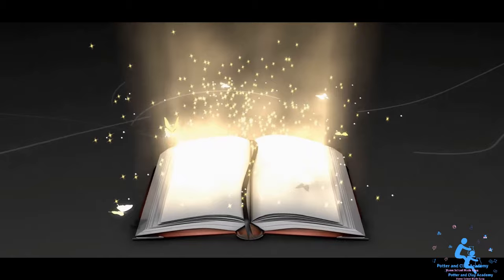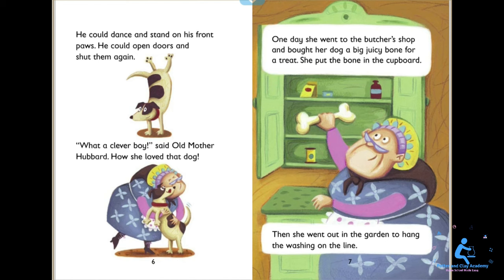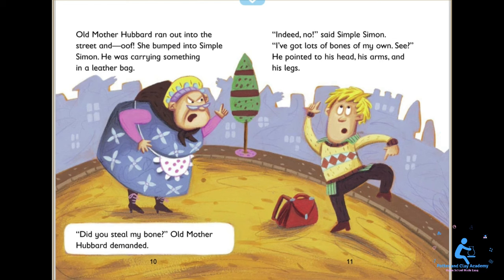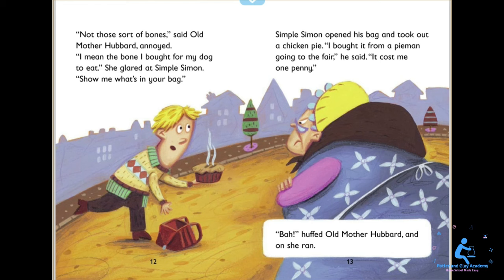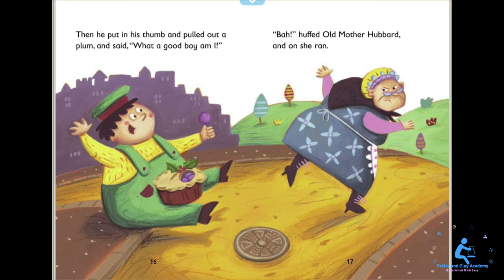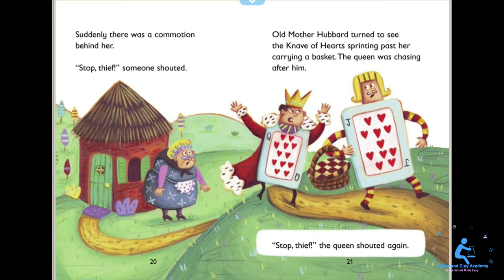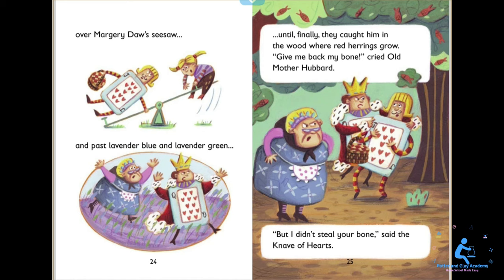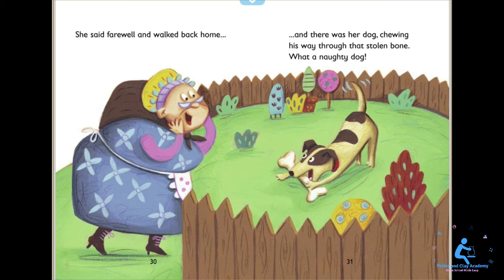Circle Time Letter S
Discover the S sound, check out the Nursery Rhymes news updates, have fun in Alphabet Space, and listen to the read-aloud of "Old Mother Hubbard and The Stolen Bone."